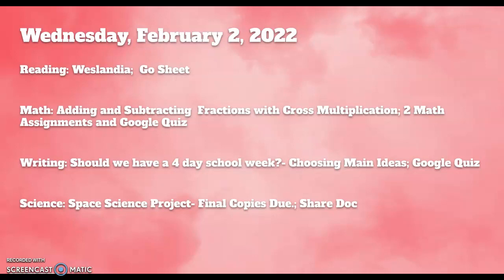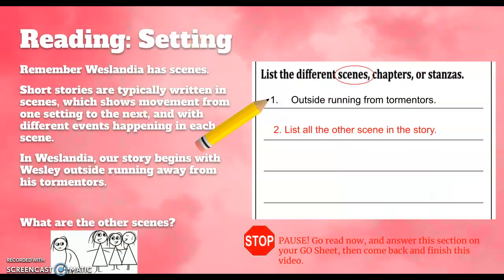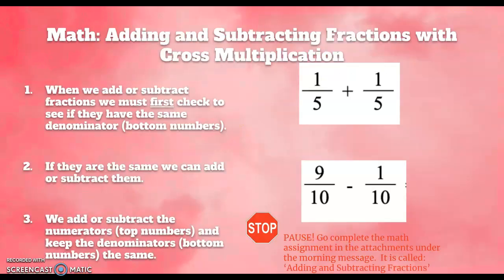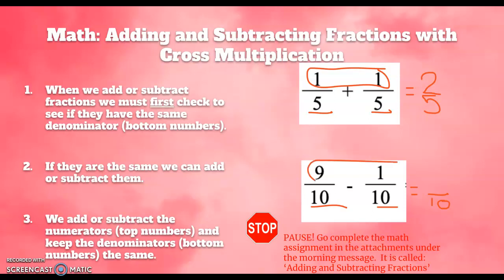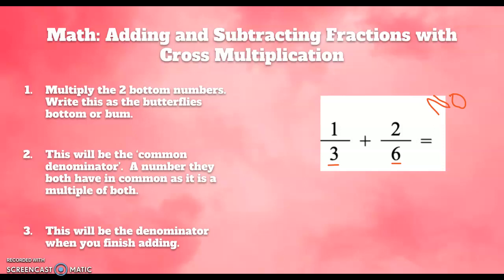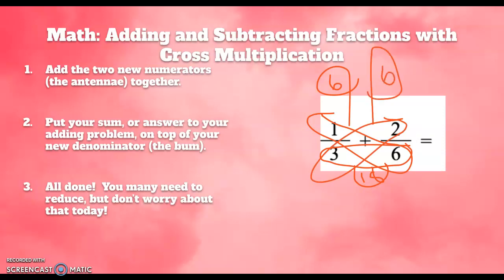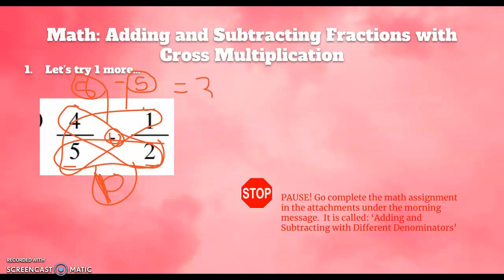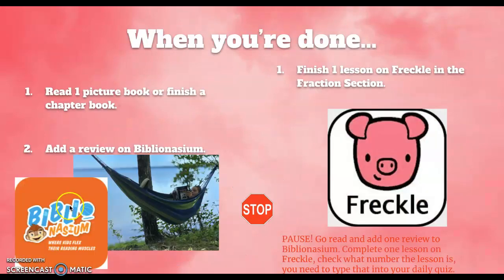Remote Learning: February 2, 2022